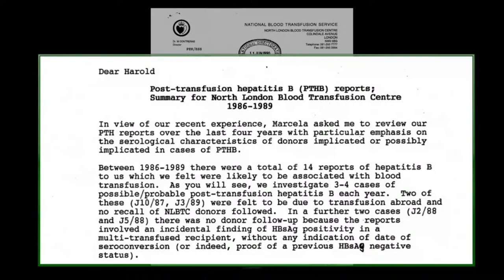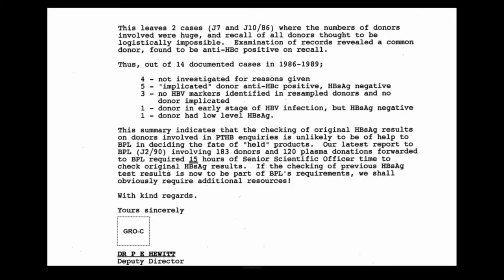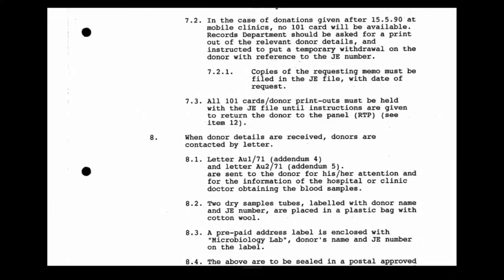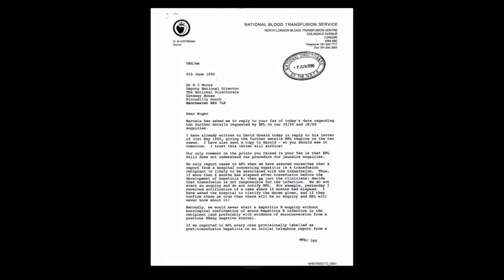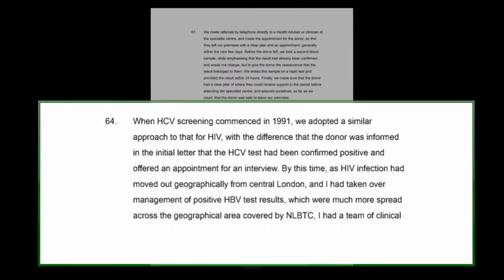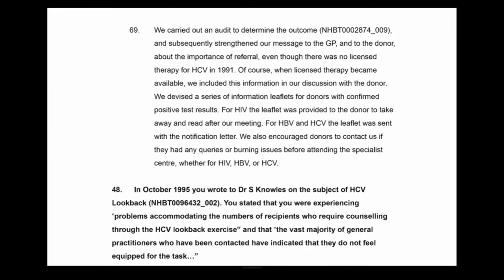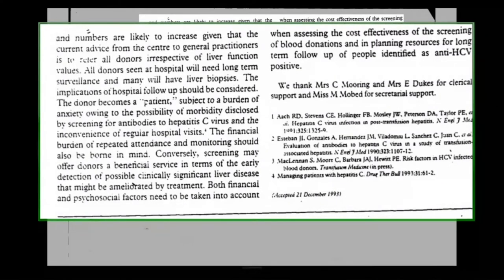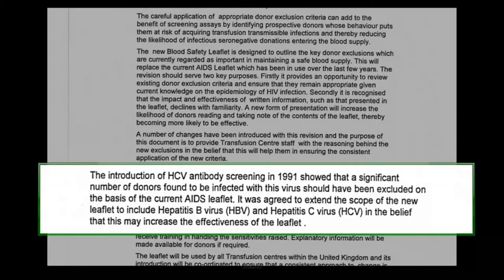09/12/2021 - Dr Patricia Hewitt - Blood Transfusion Services (3/4)